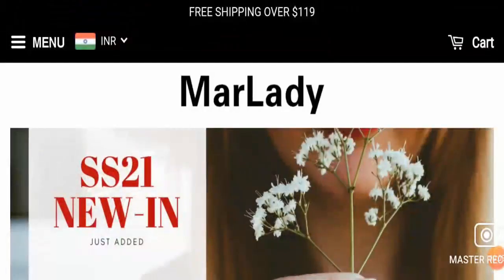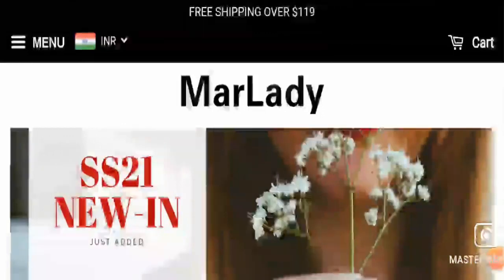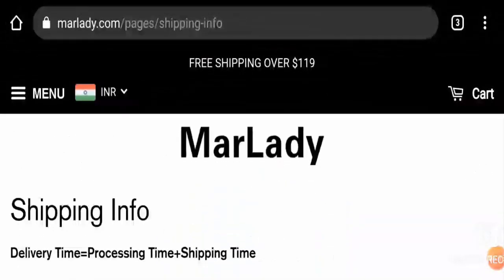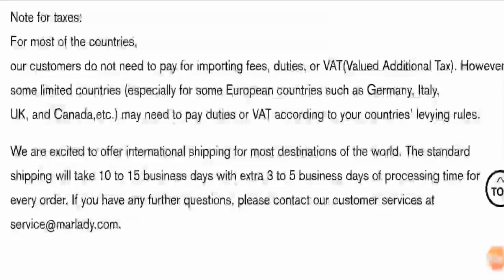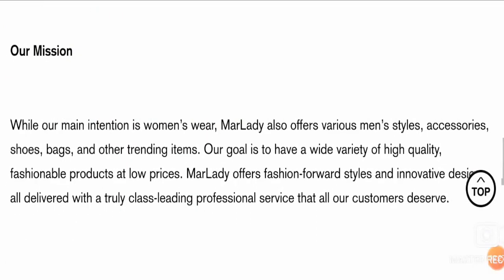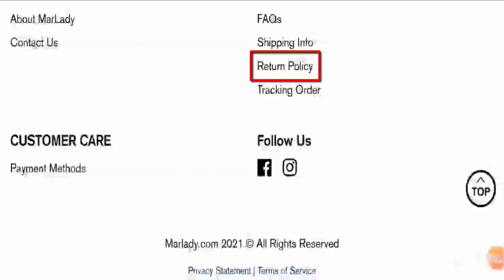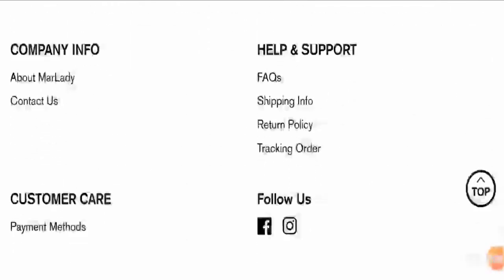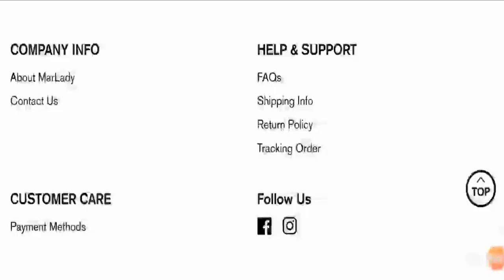Marlady Reviews {January 2021} Watch the Video & Know Scam or Legit? | Scam Adviser Reports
About Marlady Reviews-

Today, I am going to explain - Is Marlady Reviews Legit or a Scam. Friends, this is not our website. If you have never ordered anything from this website, this unbiased review will help you in deciding the answer to this question -  Should I buy from it or not? If you have experienced any fraud over this website then watch this video till the end, I will share the way to get your money back.

Refund Link-

ScamAdviserReports